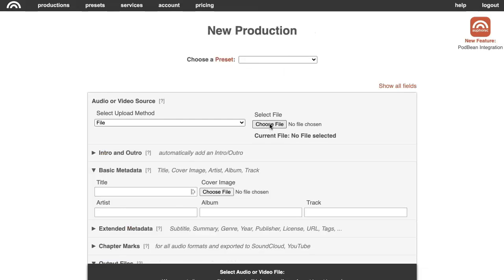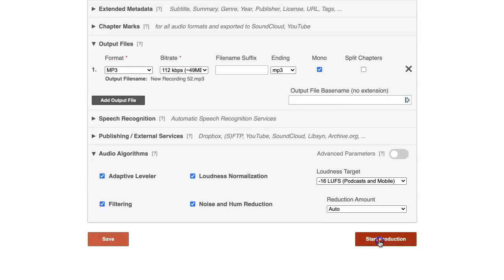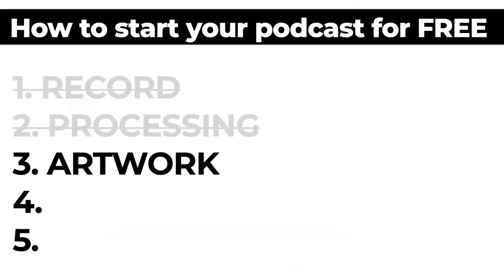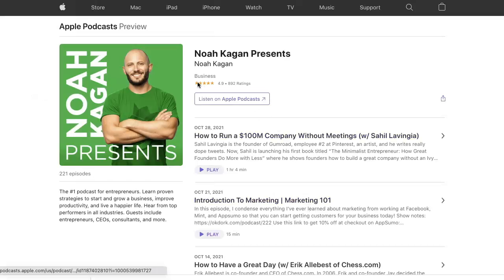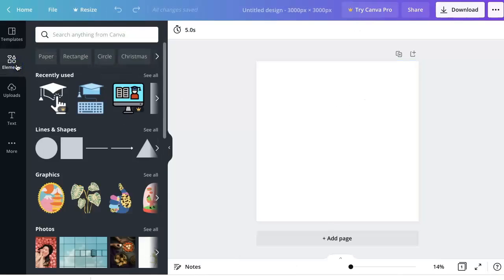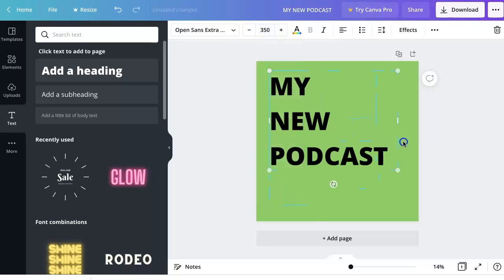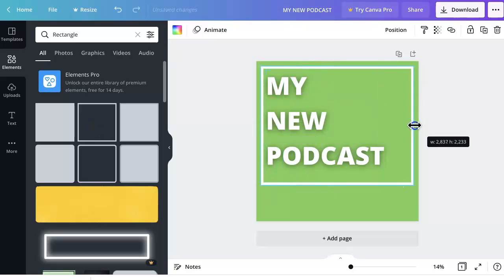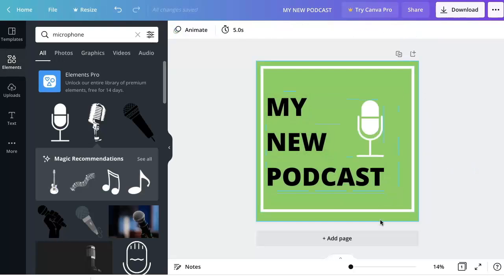How To Start A Podcast For Free In 2022 (& In Less Than 10 Minutes)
Would you like to know how to start your podcast for free?

This quick and easy tutorial will show you how to start your podcast for free.

In this video, I'm only going to use ONLY FREE tools to create your first podcast.

Especially, if you're a beginner

Podcasts are a great way to grow your audience online, and today there are no barriers to entry anymore.

So by watching this video, you'll be able to create your podcast for free, guaranteed.

✉️🔥SIGN UP FOR FREE To My Private Daily Emails that'll help you create a meaningful business around your passion: